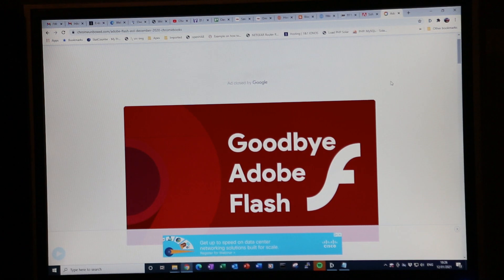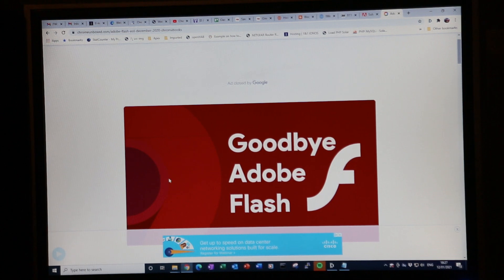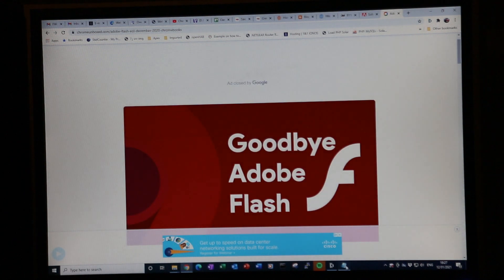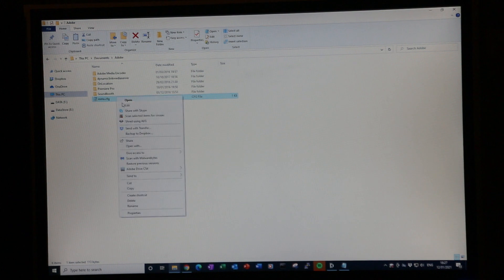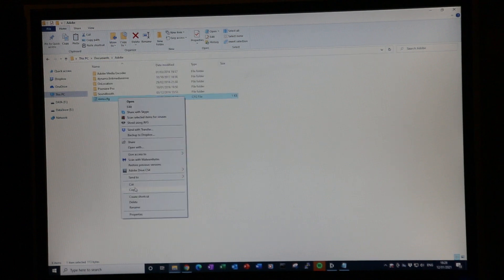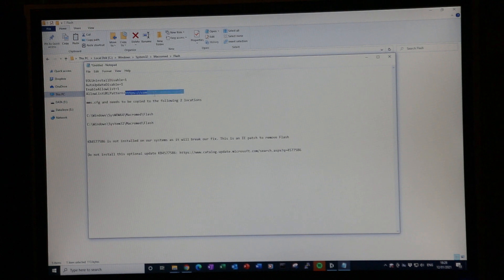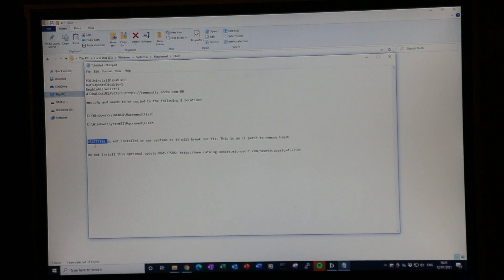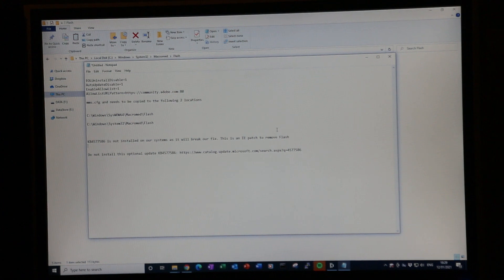How to Fix Adobe Flash EOL on Jan 12 2021 - Enable Applications using Internet Explorer 11 Solution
Adobe Flash was made End of Life (EOL) at the end of December 2020 but Adobe gave users a short period of grace until turning the product off on 12 January 2021. As of today any websites will no longer be able to play Adobe Flash content as it is blocked by Adobe.

However there is a way to still run Flash applications if you have access to Internet Explorer 11 and haven't applied the patch to remove Flash (KB4577586) We have successfully used this method to reactivate one of our applications that relied on Flash based graphs and had stopped working on Jan 12 but users are now able to access again. Bear in mind this should only be a temporary fix until you can rewrite the code, using Flash is not a long term solution.

You need to create a file called MMS.cfg. Within the file you need to specify the domain and port that your flash application is running on, for example The port for most websites is either 80 or 8080 so try those first if you don't know the number.

Other parameters in the file I used are as below

EOLUninstallDisable=1
AutoUpdateDisable=1
EnableAllowList=1

The file mms.cfg needs to be copied to the following 2 locations:

C:\Windows\SysWOW64\Macromed\Flash
C:\Windows\System32\Macromed\Flash